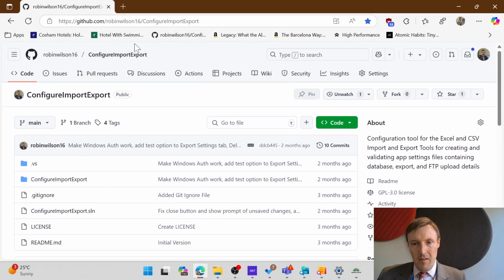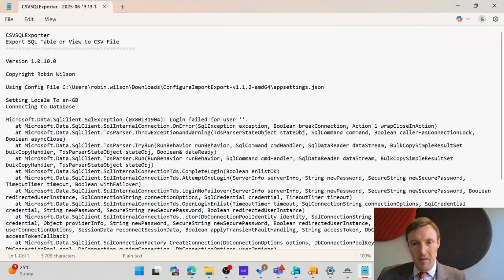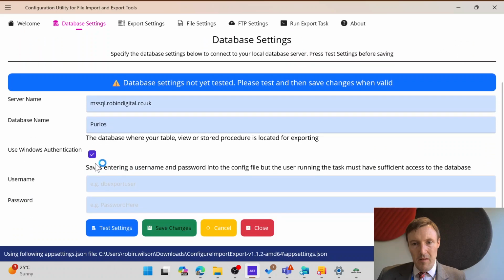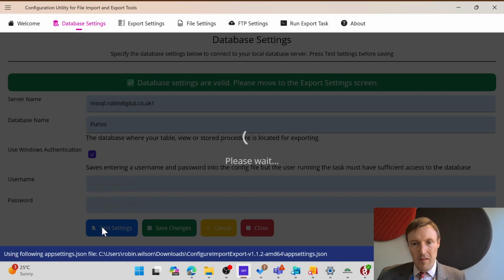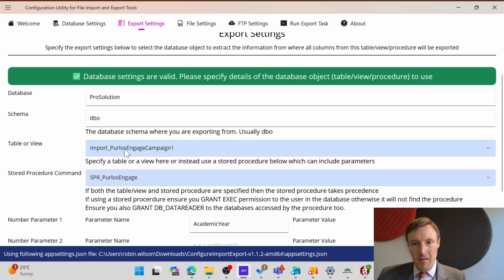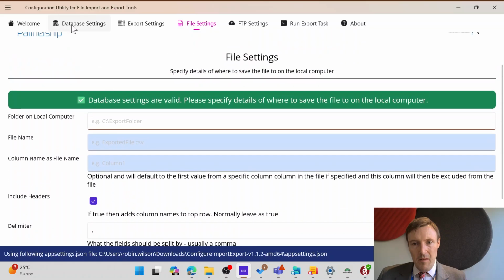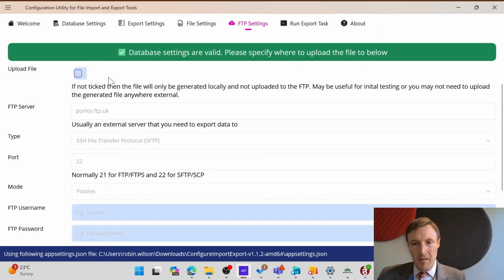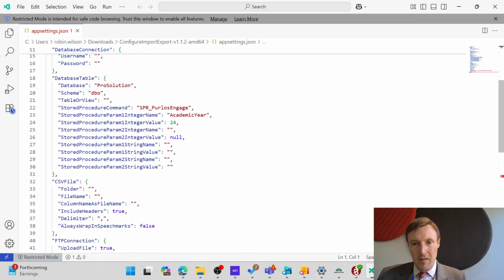Purlos Integration Tool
Integrate Purlos with your college
This training video shows how to use the tool